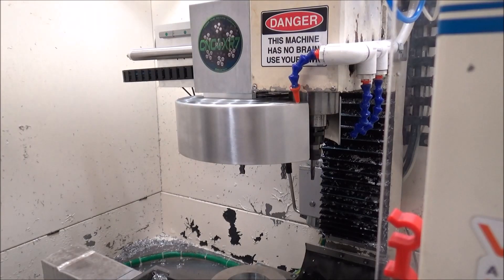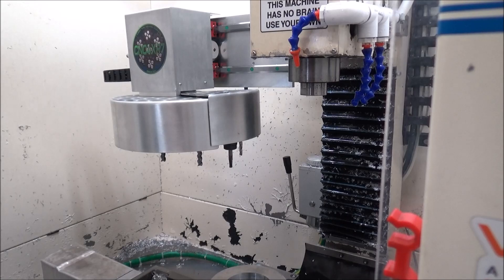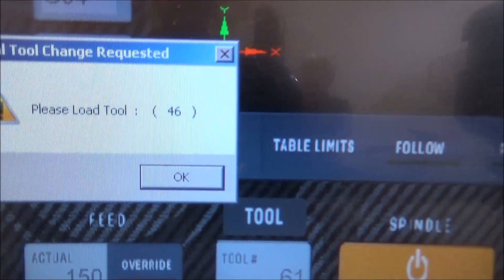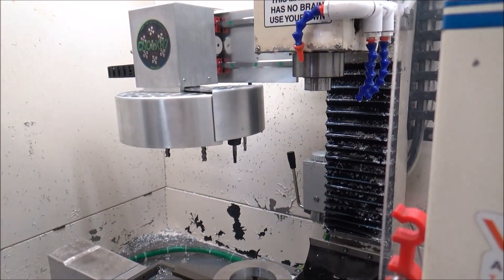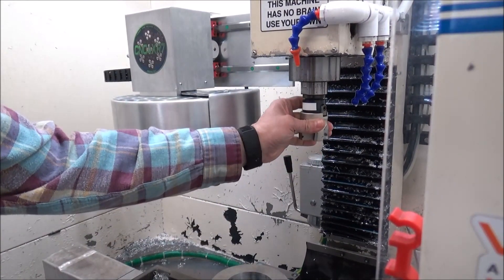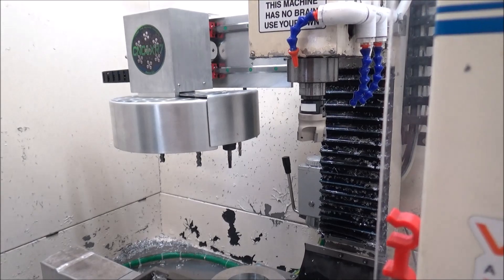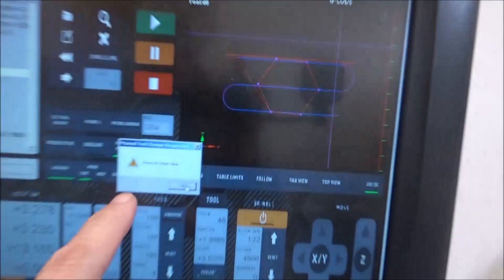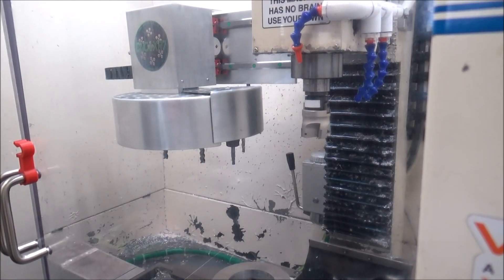PM727M ATC10 First part!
PM727M ATC10 First part! The first part machined with the 10 tool Rotarty tool changer. All went well.